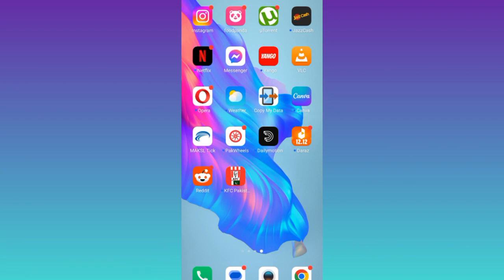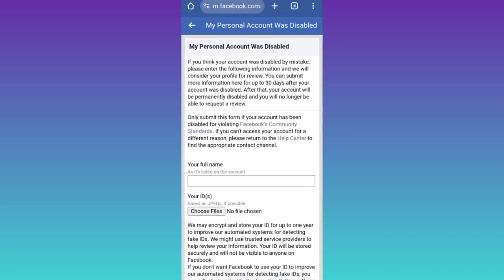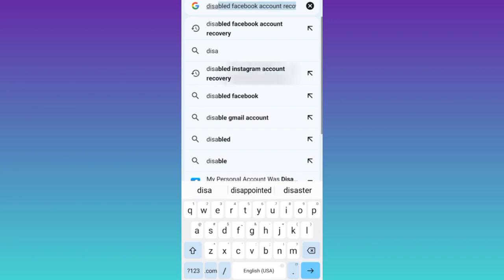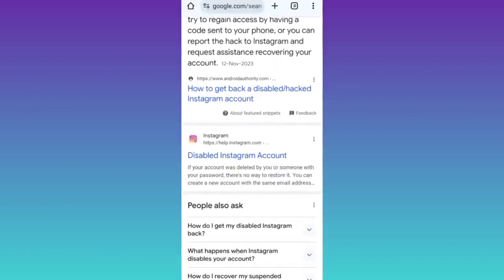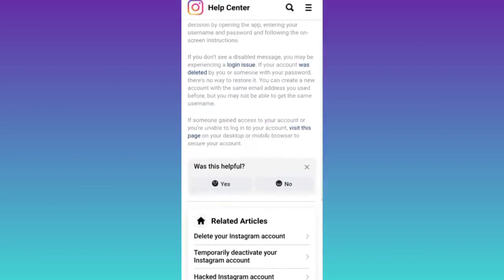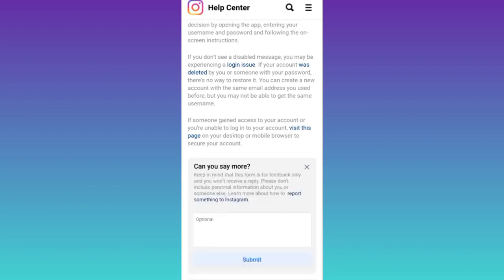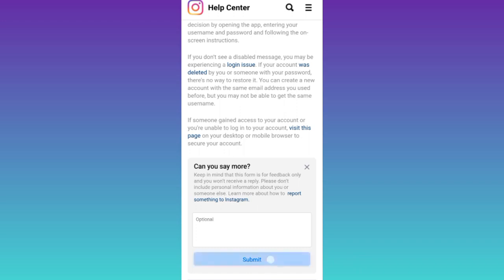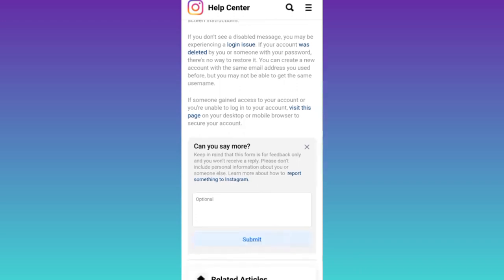How to Recover Permanently Disabled Instagram Account (2023) | Disabled Instagram Account Recovery